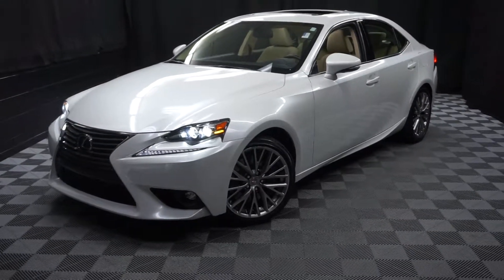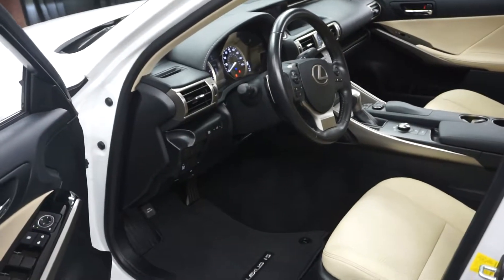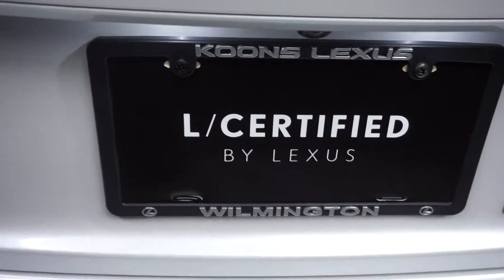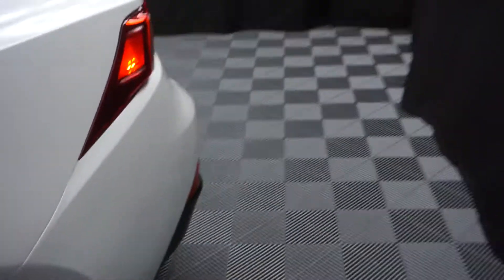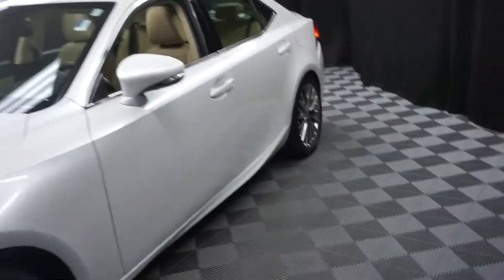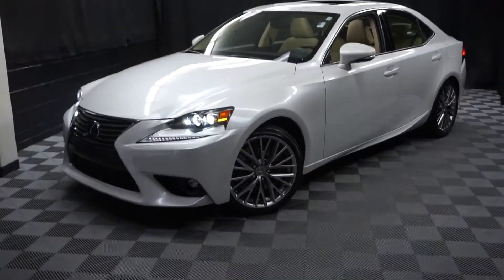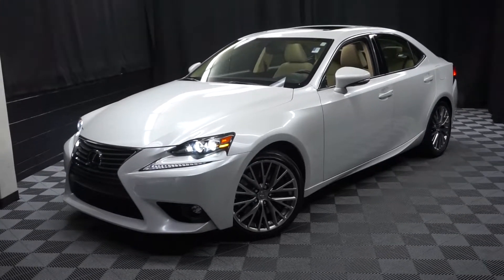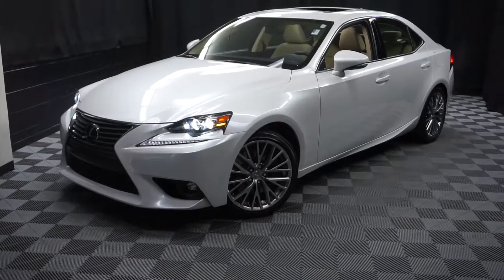2016 Lexus IS300 WalkAround Lexus of Wilmington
AWD 3.5L V6 DOHC Dual VVT-i 24V 6-Speed Automatic, Eminent White Pearl 4D Sedan, NAVIGATION, BLIND SPOT MONITOR, MOON ROOF, Back-Up Camera w/Dynamic Gridlines w/PM, Heated & Ventilated Front Bucket Seats, Premium Package, Twin Projector LED Headlamps Low & High Beam.

L/Certified Details:

* Limited Warranty: 24 Month/Unlimited Mile beginning after new car warranty expires or from certified purchase date
* Vehicle History
* Warranty Deductible: $0
* Roadside Assistance

Awards:
* 2016 KBB.com Brand Image Awards * 2016 KBB.com Best Resale Value Awards